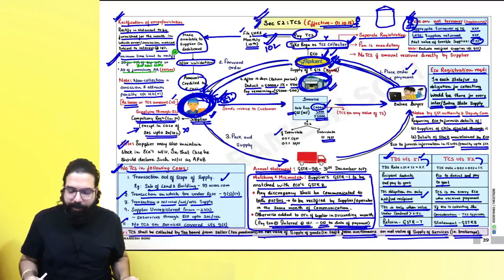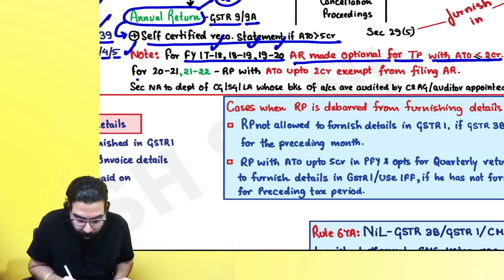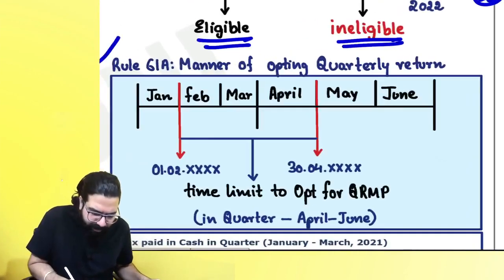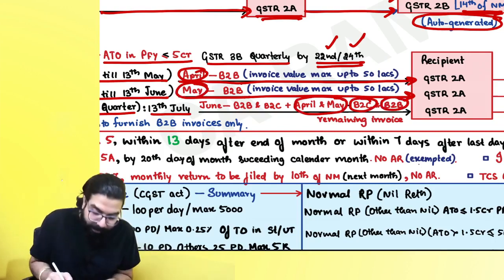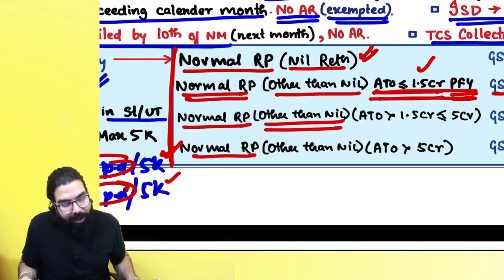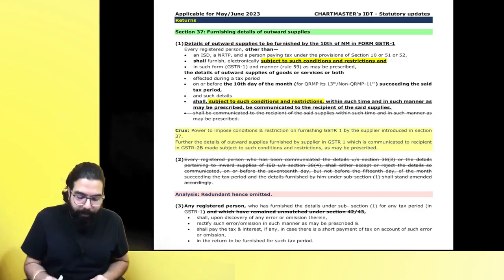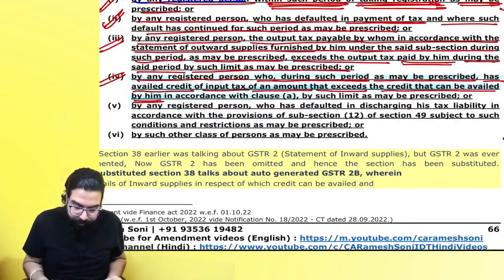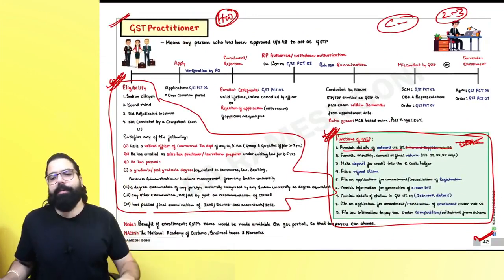Chart 40-42 Returns Under GST GST Practititoner & Amendment |100% ENGlish | MAHA REVISION